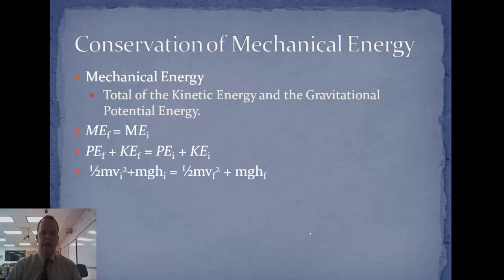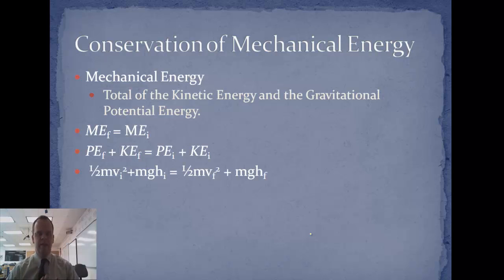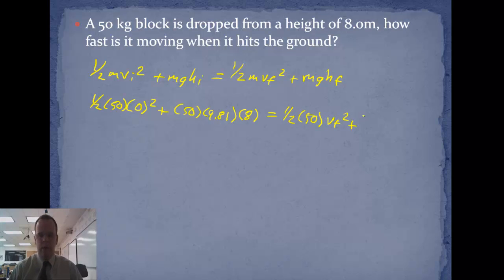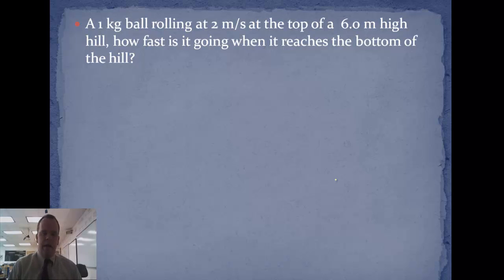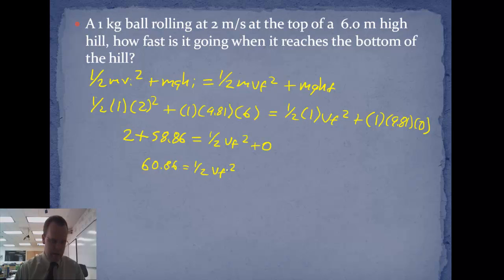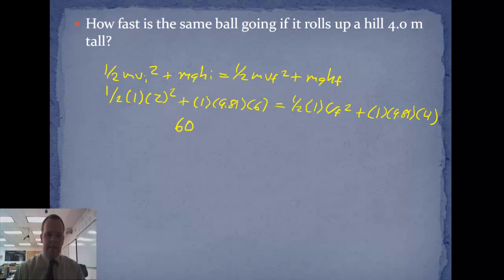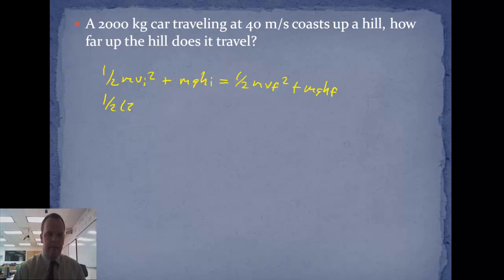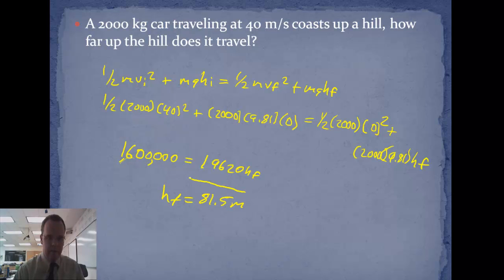Conservation of Energy